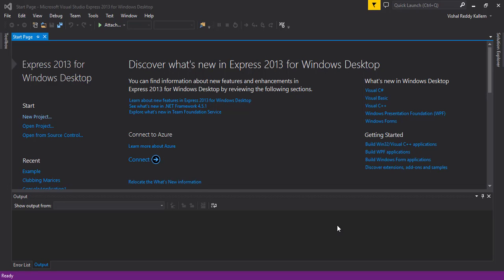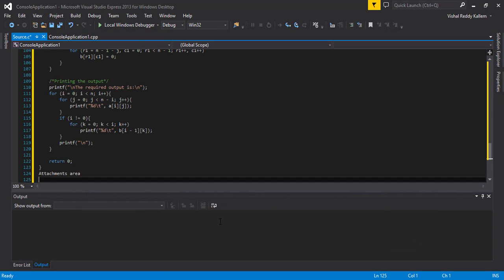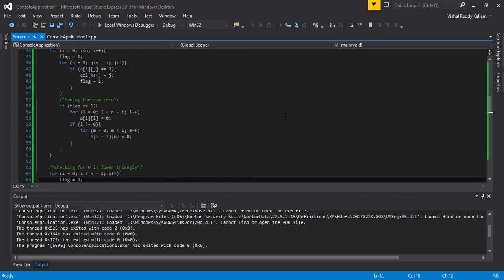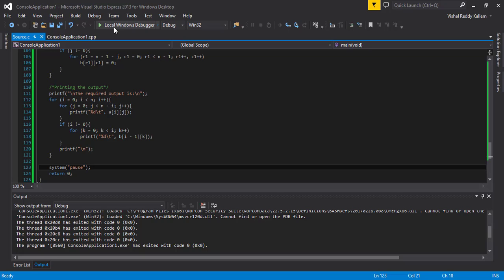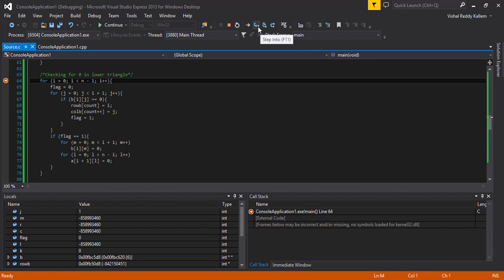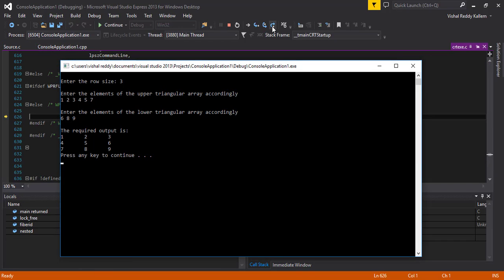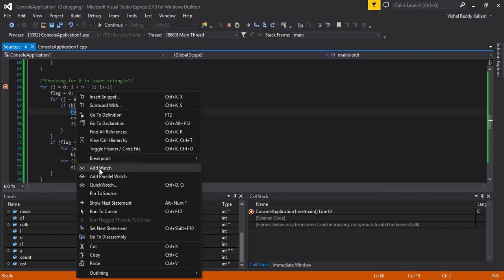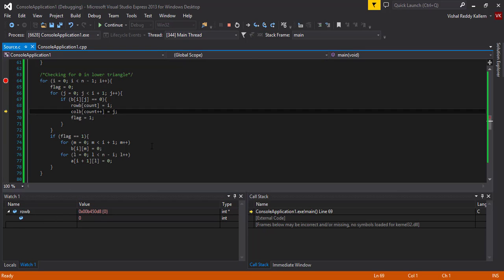C Programming In Visual Studio Express 2013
This video shows how to compile, debug and run a C Program in Visual Studio.